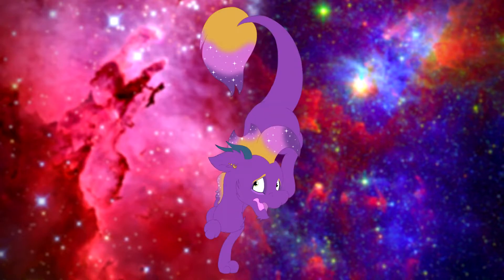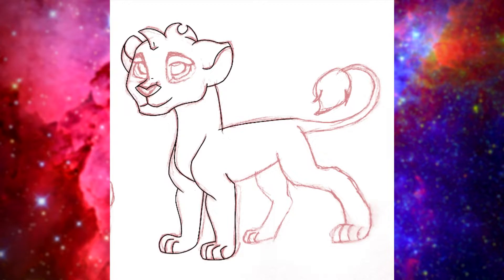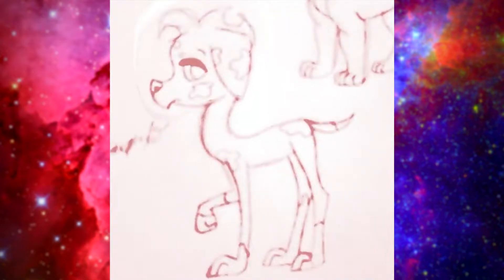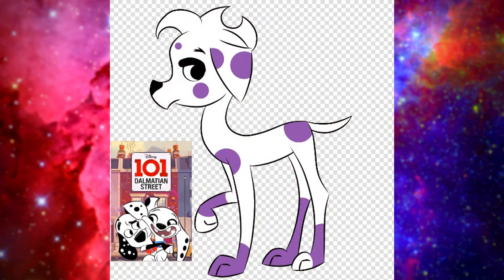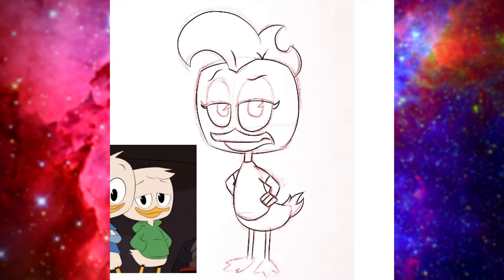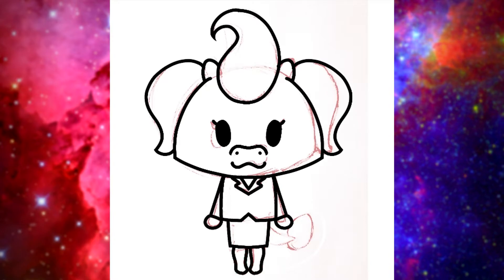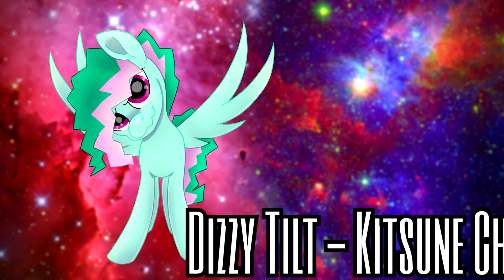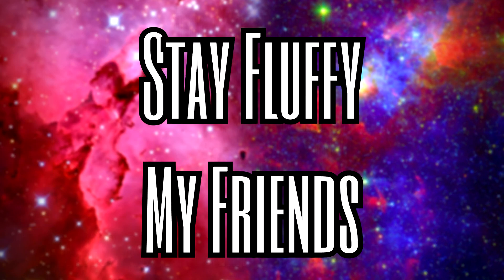4 Art Styles Challenge | Draw This In Your Style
4 Art Styles Challenge | Draw This In Your Style

I draw Lani as if she were in The Lion Guard, DuckTales 2017, 101 Dalmation Street, and Aggretsuko.